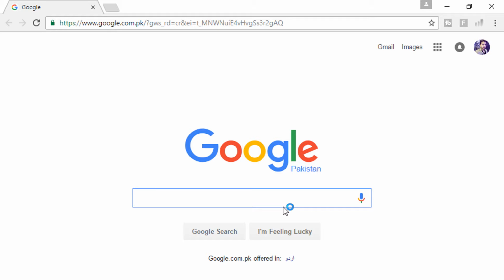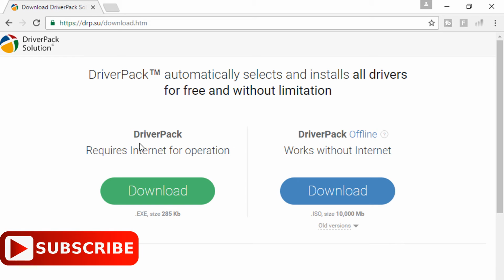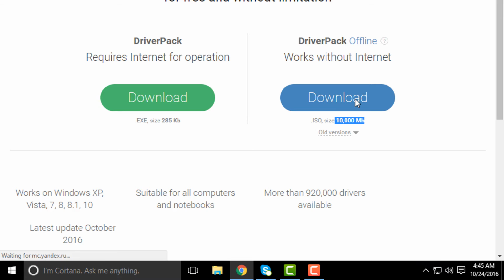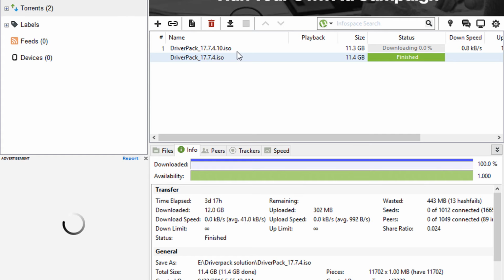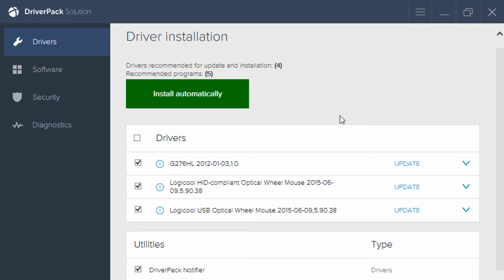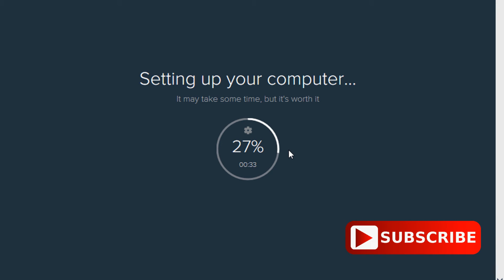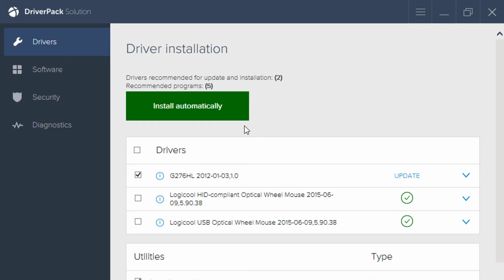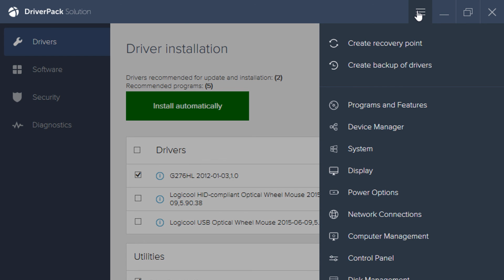How to Download and Install Drivers for All Laptop / Computers | Easy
Download Drivers for PC / Laptop - Windows 10, Windows 8, Windows 7,  XP and Vista.  Free Drivers Scan & Updates. Official drivers for printers, scanners, laptops and other products.
In this video i will show you how to download and install drivers for any laptop and computer. This is voice tutorial very easy to follow.

Follow on Twitter @Fahedzaman